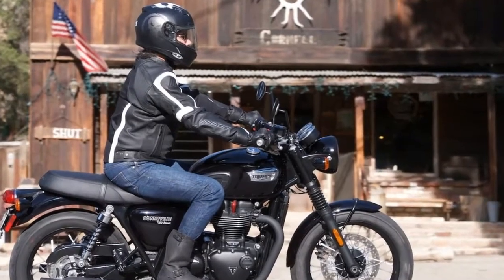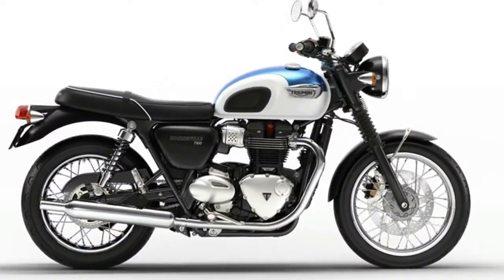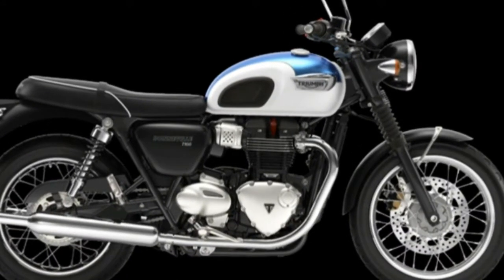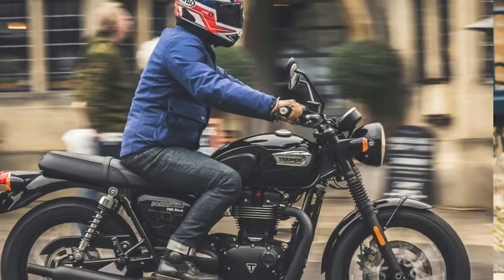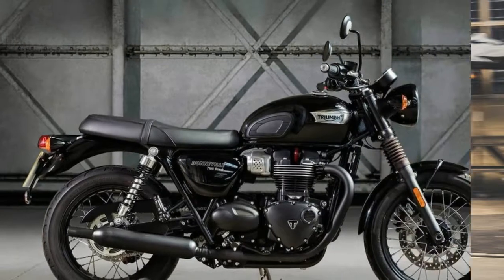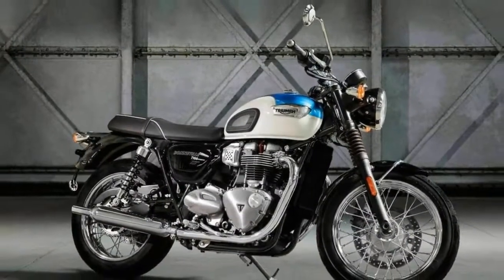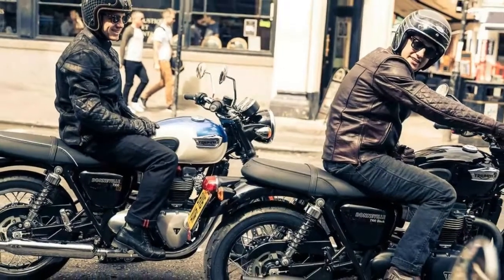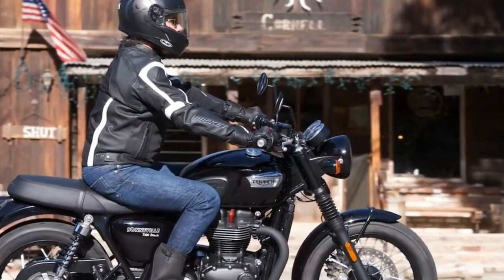Hot News !!! 2018 Amazing Triumph T100 spec & price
██████ GET DAILY UPDATES! NOW! ██████